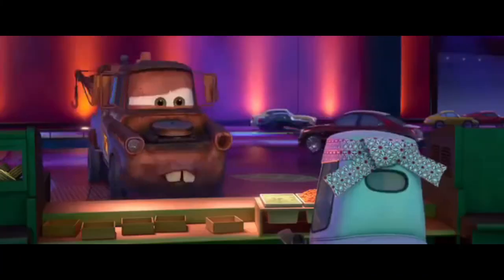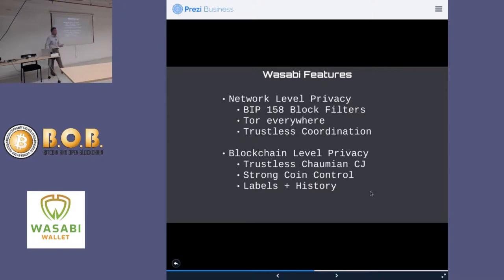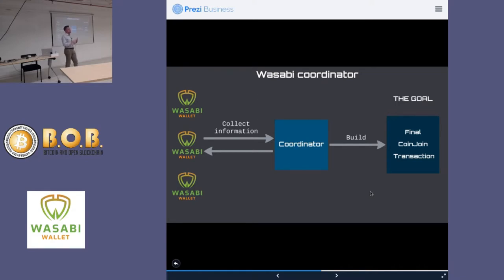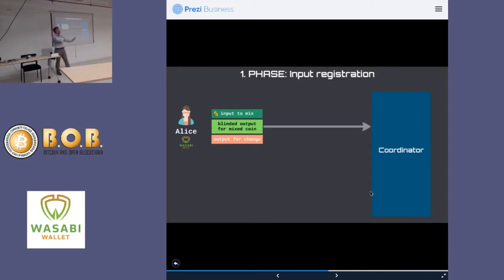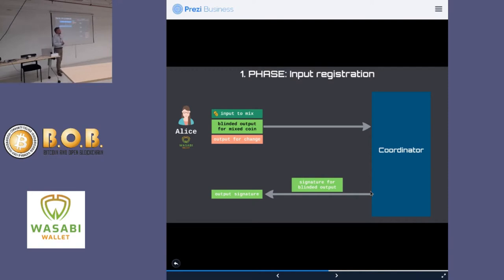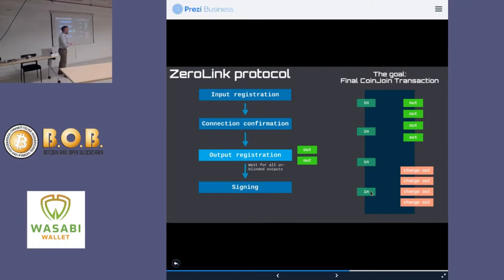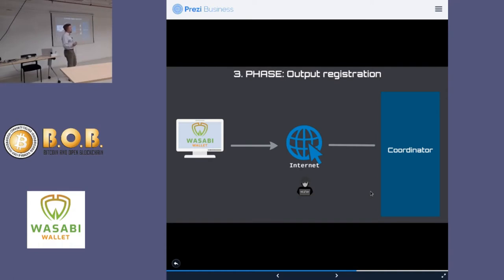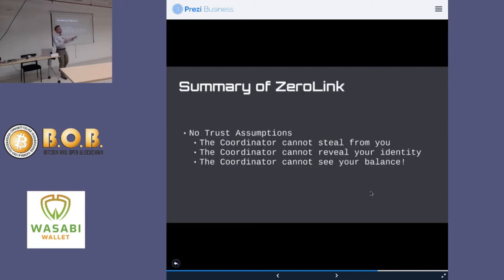Wasabi CoinJoin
Wasabi is an open-source, non-custodial, privacy focused Bitcoin wallet for desktop. It implements trustless coin shuffling: Chaumian CoinJoin.